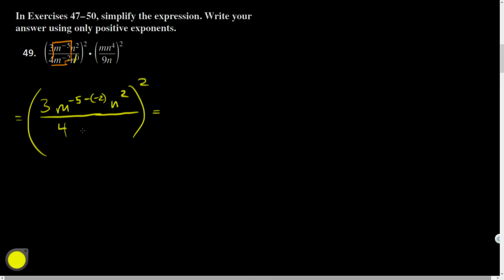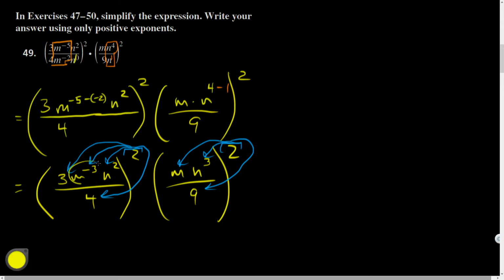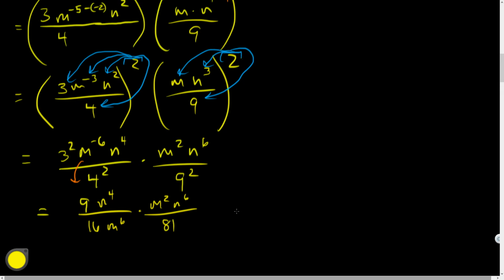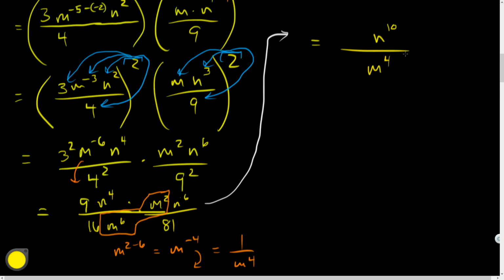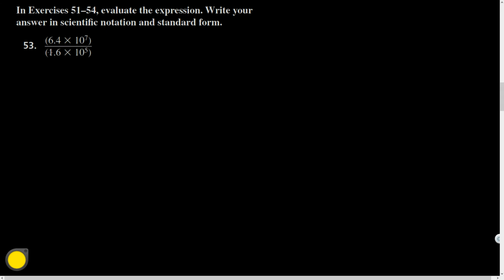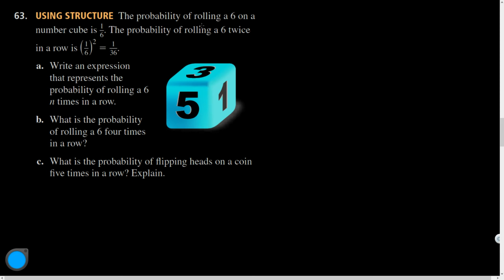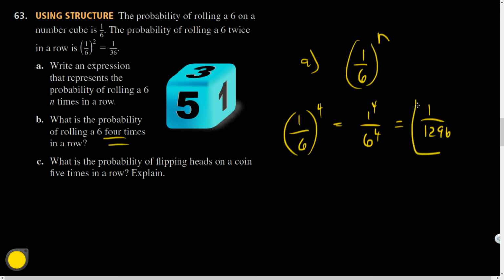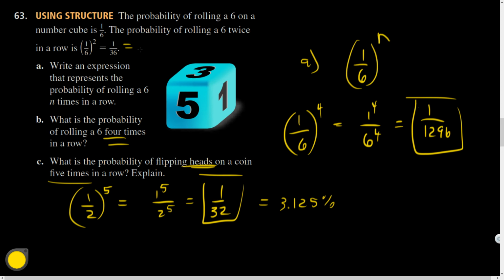Alg1 06.01 HQ:297(41,43,49,53,63)